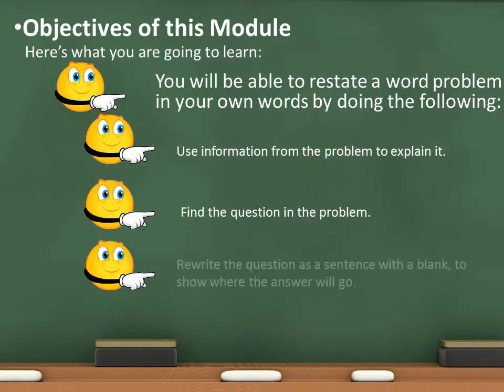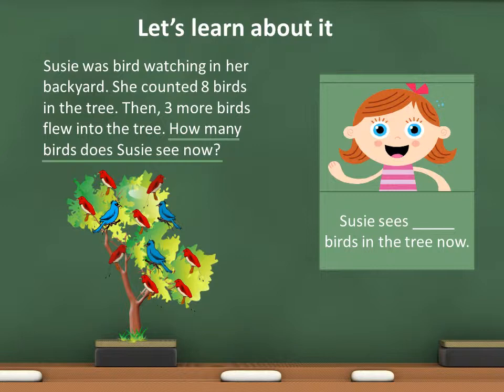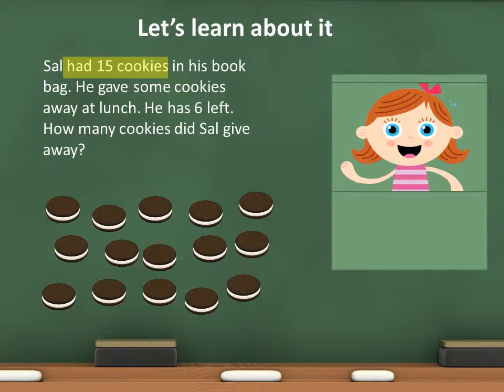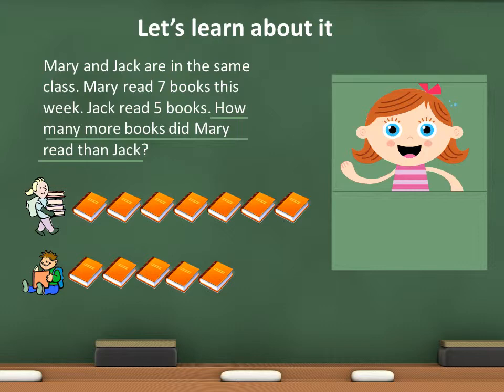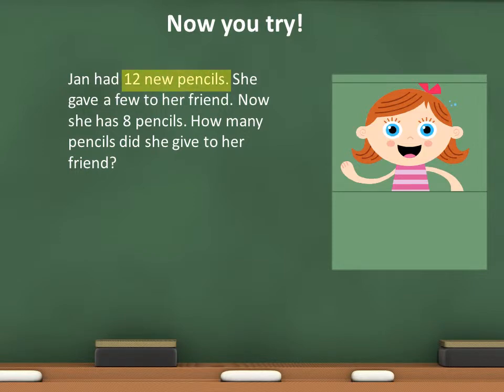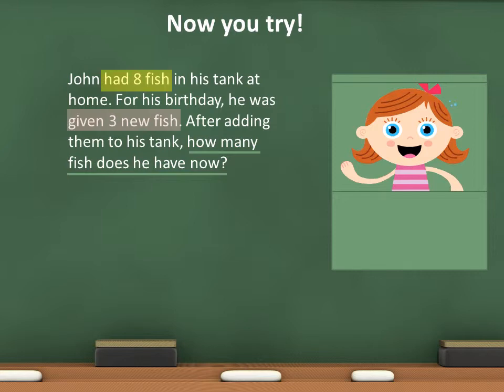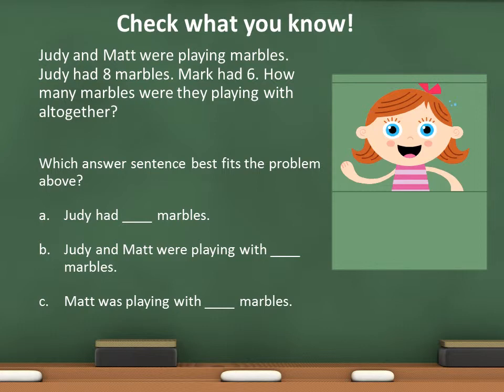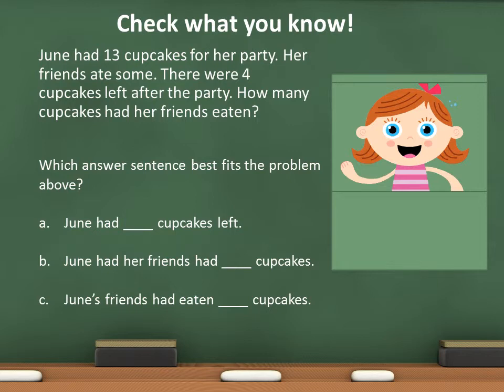Narrated Presentation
Narrated PowerPoint presentation for Digital Learning Environments class